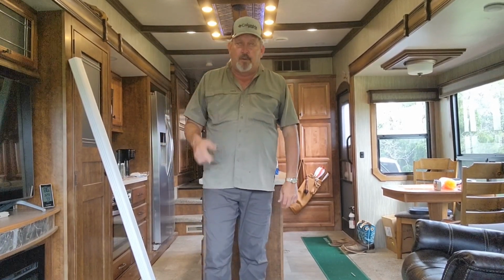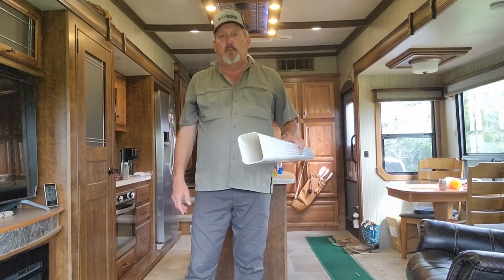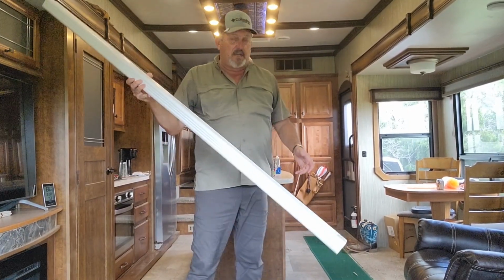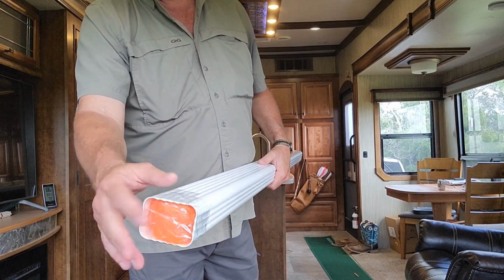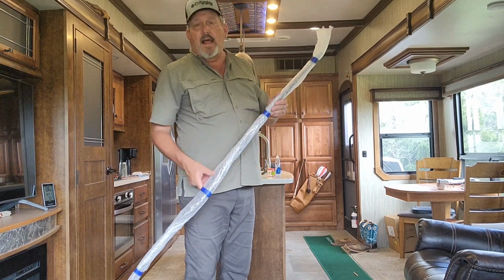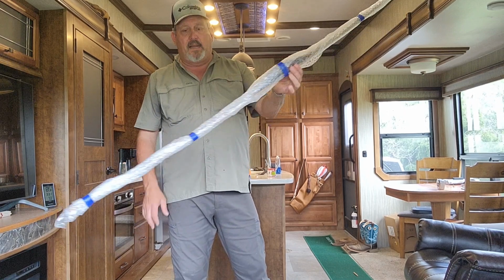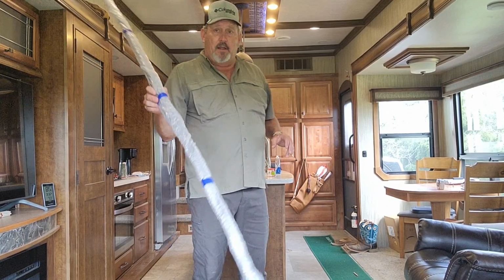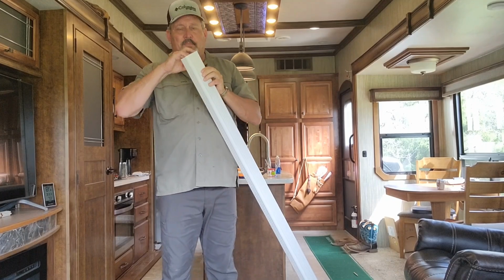BUYING AND SELLING USED LONGBOWS ONLINE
Possibles Bag
Where to buy the stuff mentioned :
Hanging target
Nicholson 8’’ file
Parachute cord
B55 bowstring material
D97 bowstring material
Spectra 652 bowstring material
Powergrip .032 serving
Serving jig
Bow String Wax
Bow stringer
Nock point kit
Bitzenburger Fletching Jig Left Wing Clamp
Glue On Field Points
Full length left wing feathers 50 pack